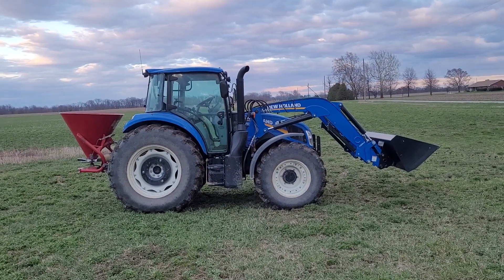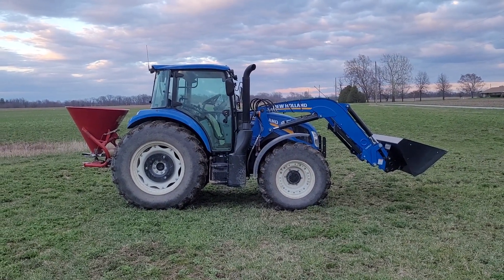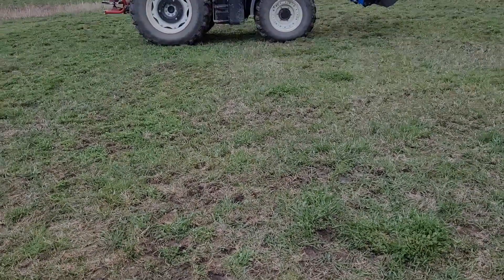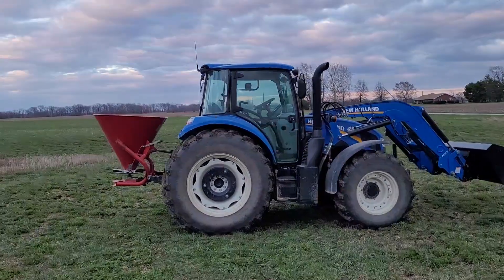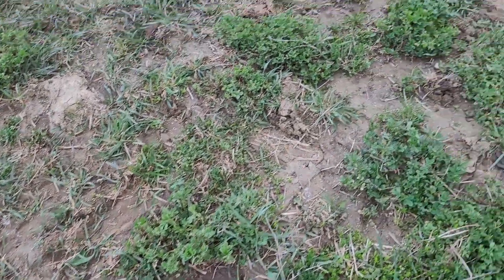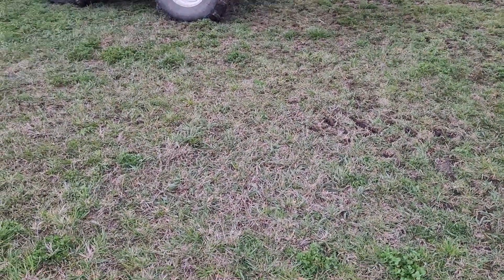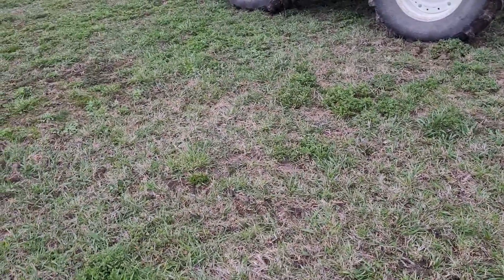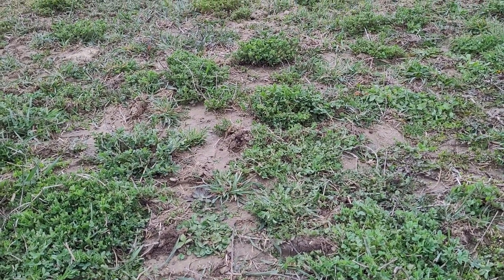Broadcasting Seed to Improve a Hay Field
Broadcasting into an existing hay field - What conditions are optimal for the best opportunity for success? What seed choices will work best? Dustin Johnson, agronomist for Cisco Seeds, explains the process.